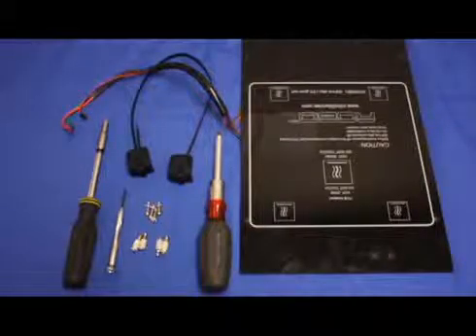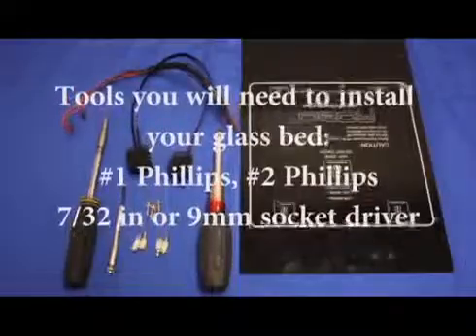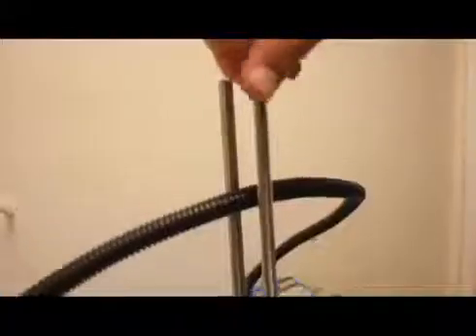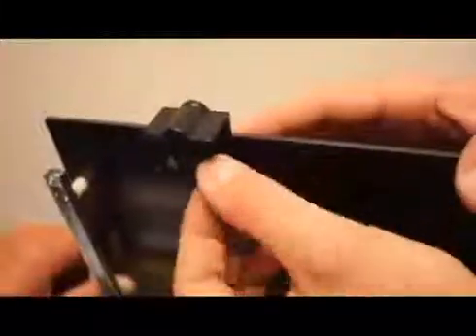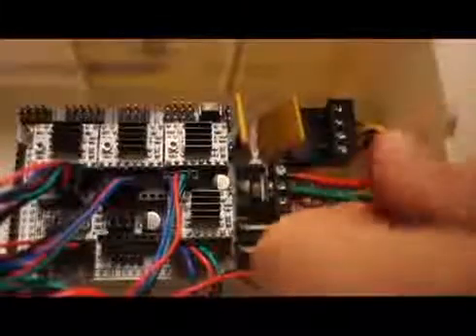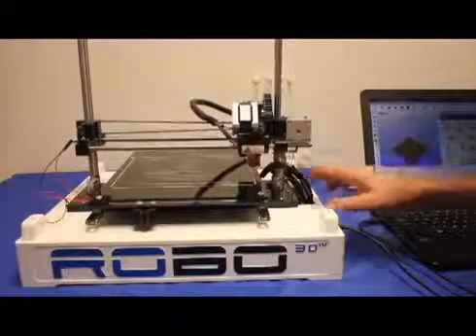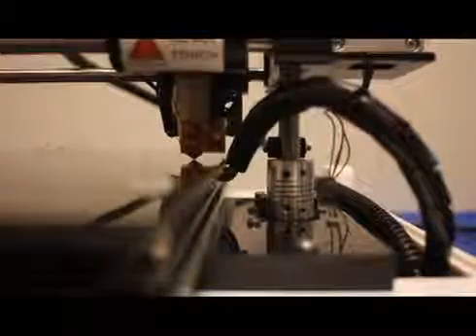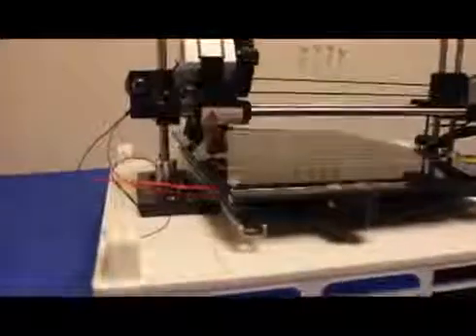Robo3D Glass bed installation and bed leveling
Het installeren van het bed van de Robo3D printer.